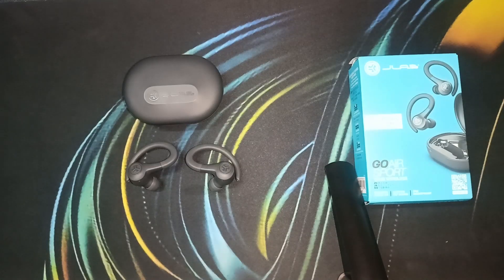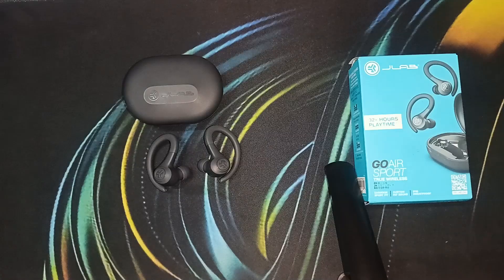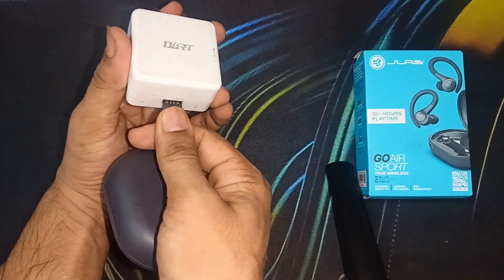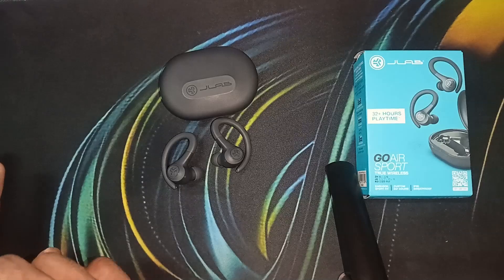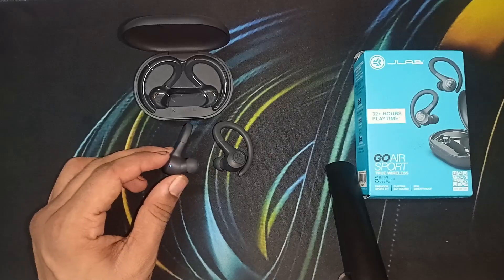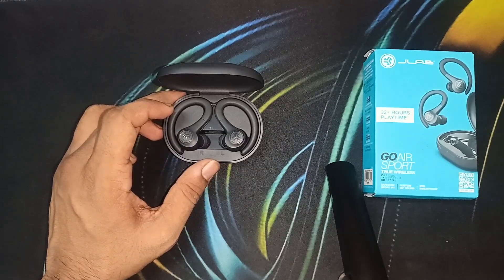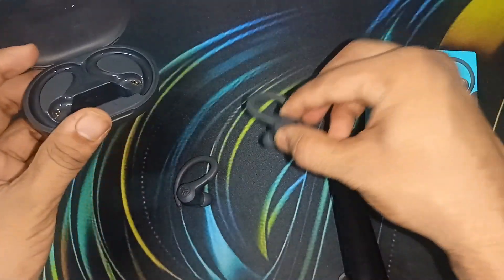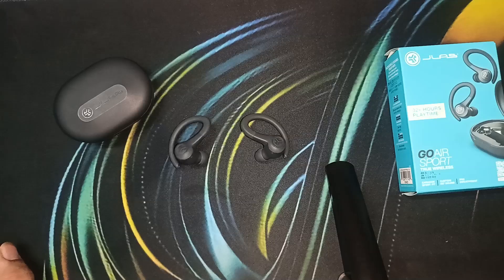How To Fix JLab Go Air Sport Earbuds Not Pairing Together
In This Tutorial, Learn How To Troubleshoot And Fix The Issue Of Jlab Go Air Sport Earbuds Not Pairing Together. Follow Step-By-Step Instructions To Ensure Your Earbuds Are Properly Connected And Working Seamlessly

00:12 Step 1 :- Ensure Earbuds Ready To Pair
00:30 Step 2 :- Ensure Case & Earbuds Is Charged
01:40 Step 3 :- Clean Charging Pins
02:30 Step 4 :- Hard Reset